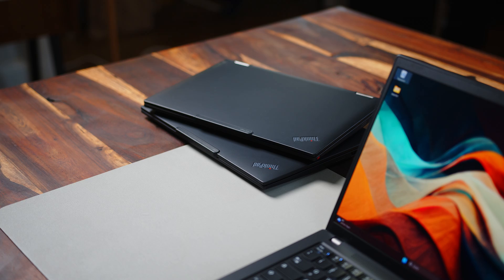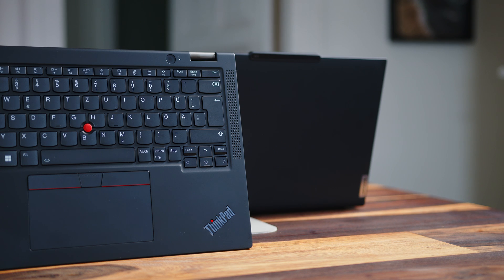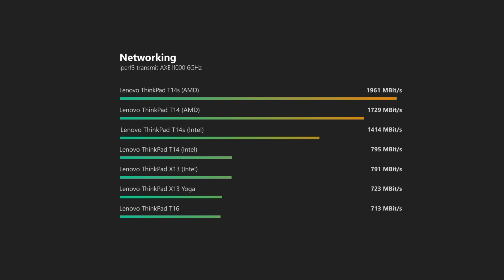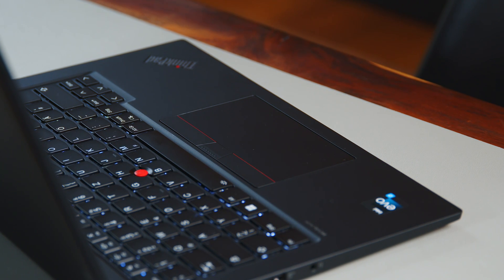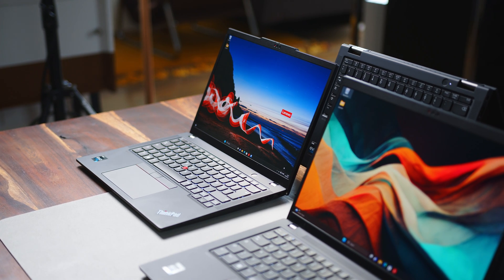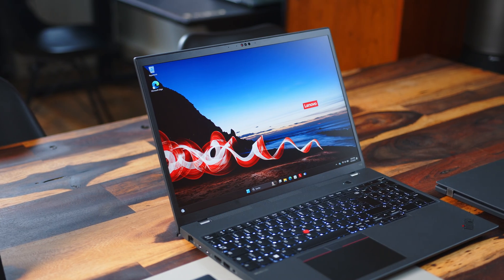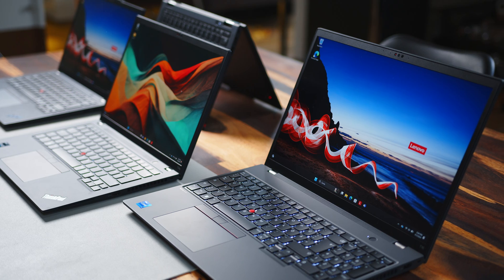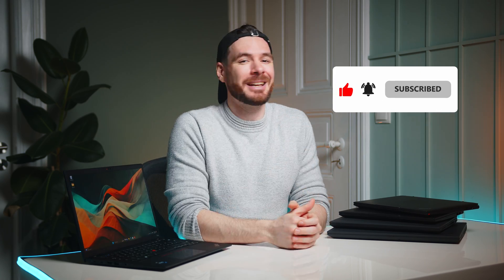The ultimate Lenovo ThinkPad Overview - Can you choose wrong?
There is a Lenovo ThinkPad for almost every (business) occasion, and we put together this comparison to help you decide which one might be the right one for you.

Time Stamps:
0:00 – Intro, Overview, Specs
0:50 – Chassis, Ports, Wifi, Webcam
3:40 – Keyboard, Touchpad
4:07 – Maintenance
4:30 – Display
5:20  – CPU - Performance
6:26 – GPU - Performance
7:12 – Fan Noise
7:45 – Battery Runtimes
8:20 – Summary